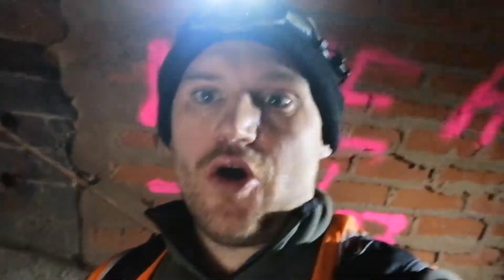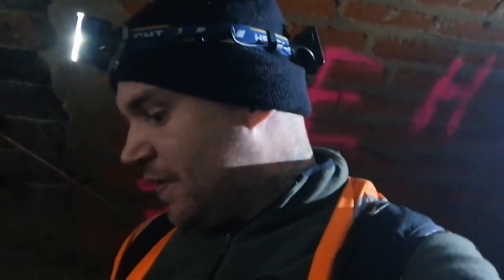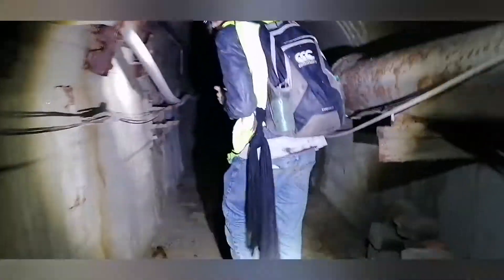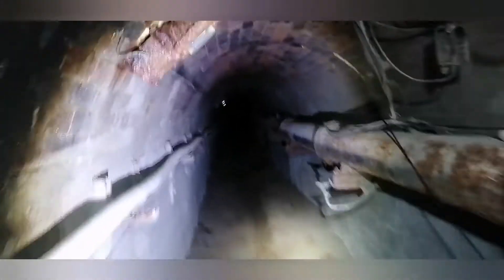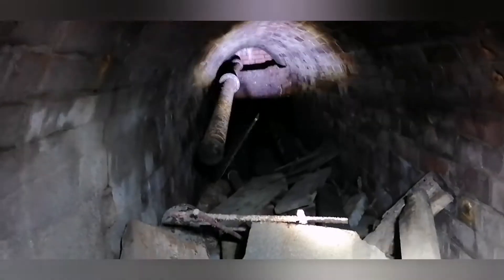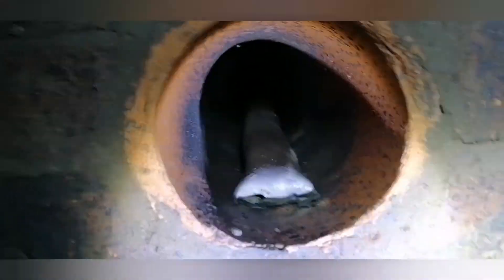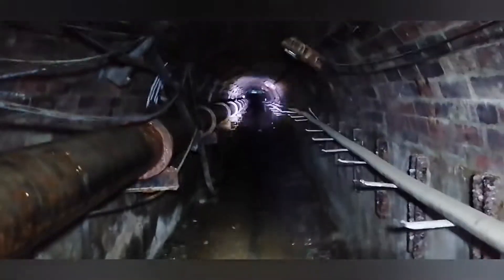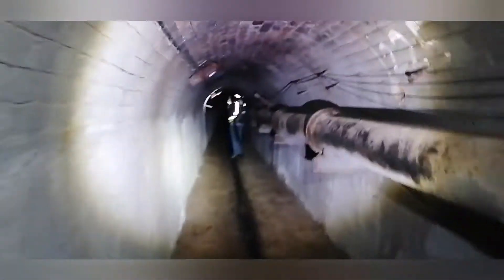Church street tunnel (St Helens)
Just me and lewis on this one! Enjoy!